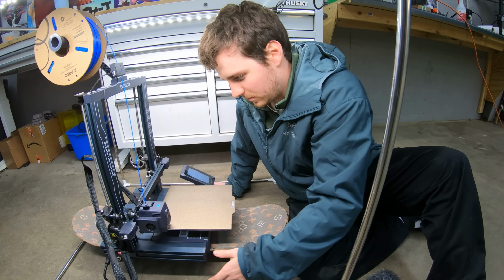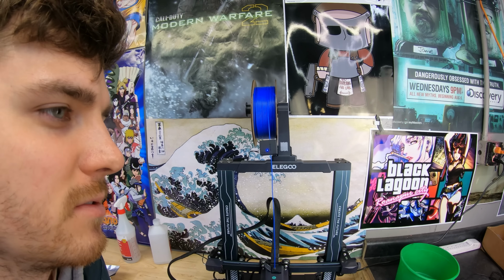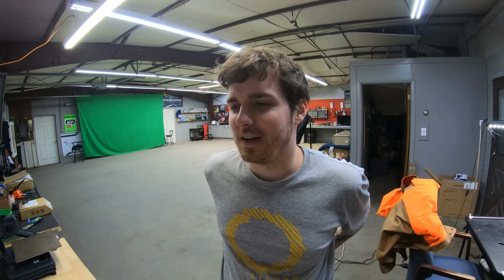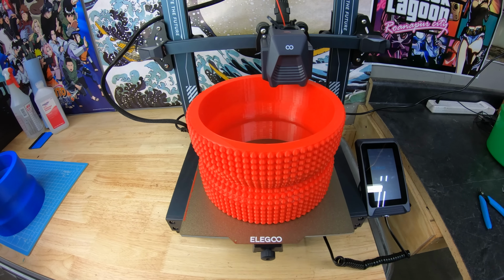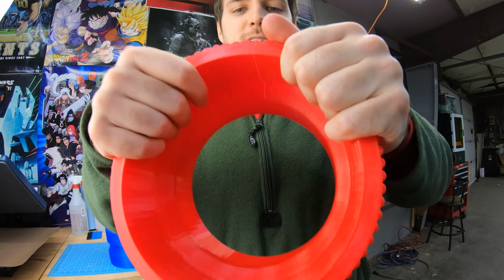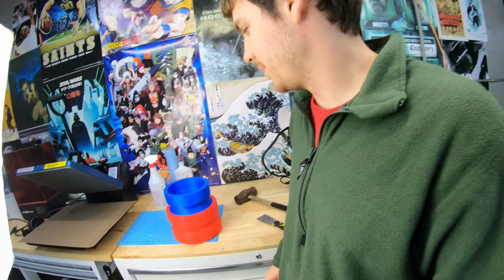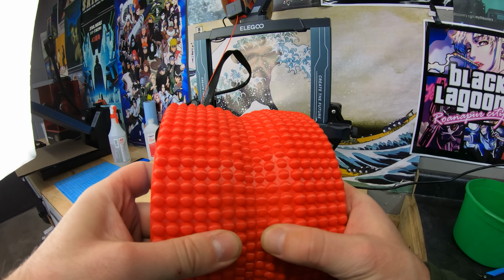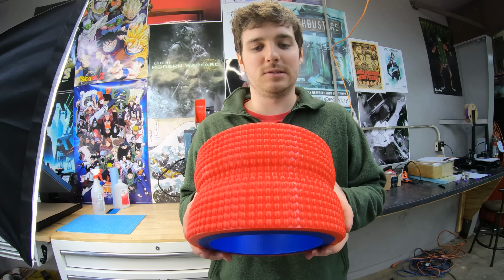This Printer is a TPU 𝙘𝙝𝙚𝙖𝙩 𝙘𝙤𝙙𝙚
The @ElegooOfficial Neptune 3 Pro is really good at printing with TPU.

looking for these STLs?
(or super secret custom HD digital Pokémon build plates??)